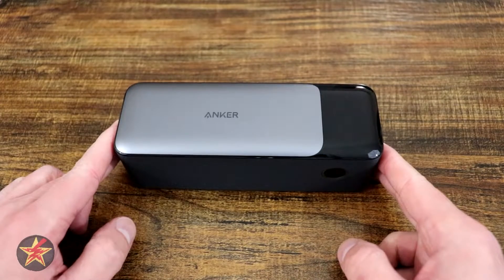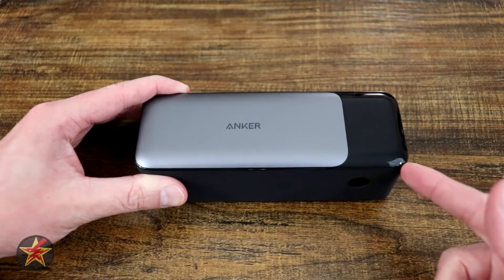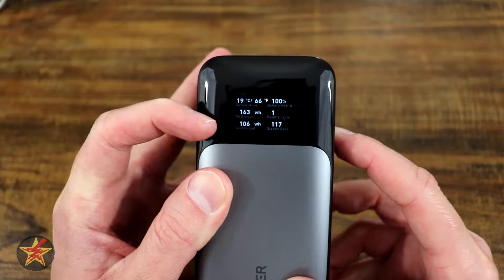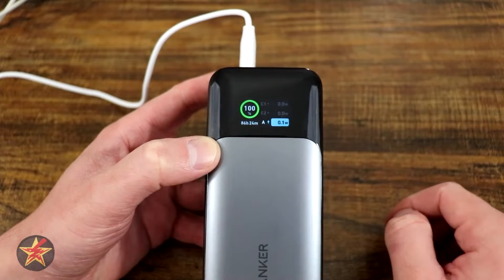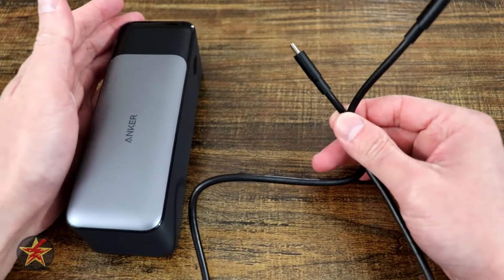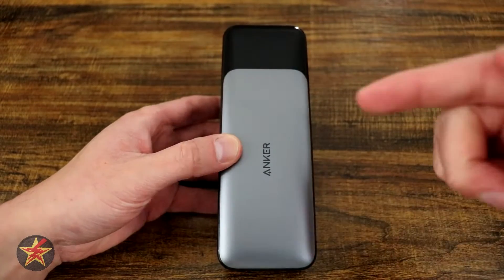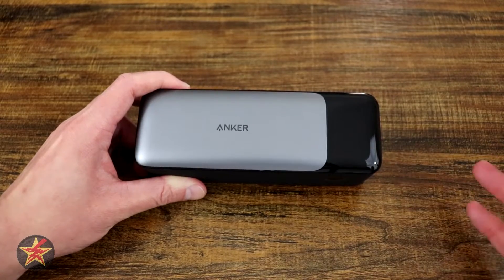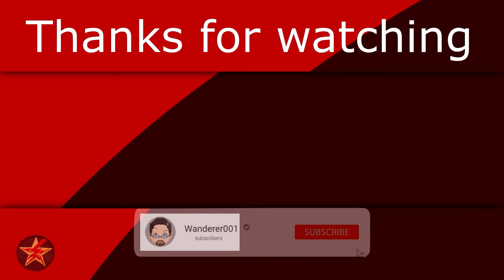Anker Power Bank 737 (140W output) Review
Power banks are a must-have these days.  The problem is most small-form power banks may have high capacity but lack high output.  That is not an issue with the Anker Power Bank 737.  Besides having a substantial capacity it also has an outstanding output of 140W.  Yes, that is enough to power a Macbook.  The Anker 737 has so many more features, but to find out more you will have to watch.